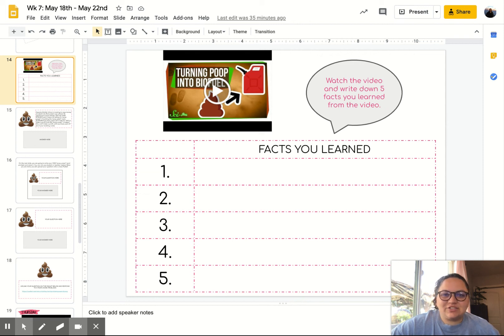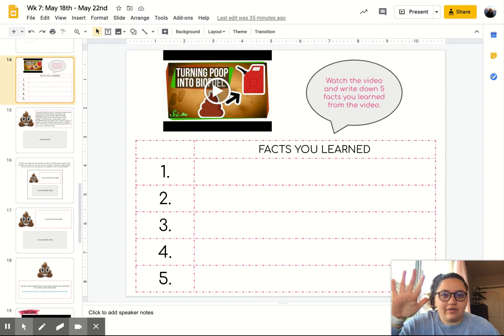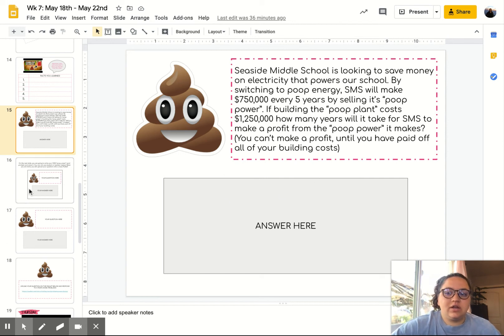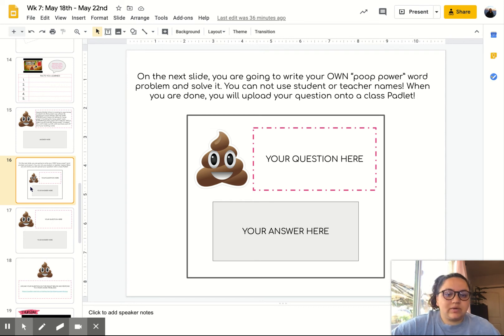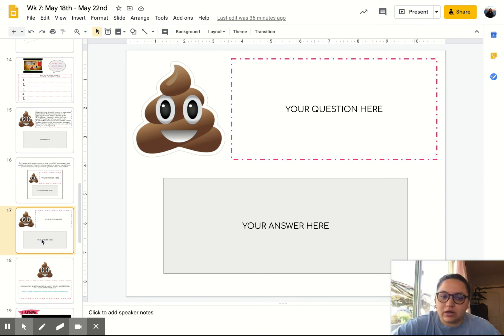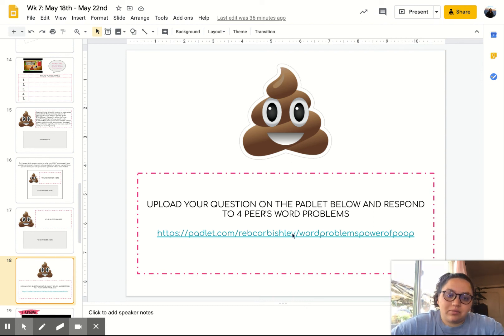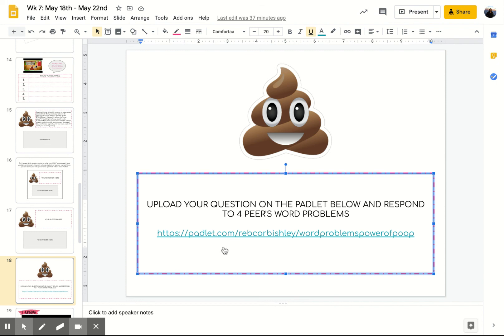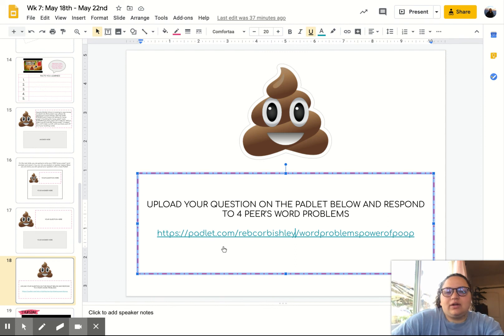Wk 7: Wednesday